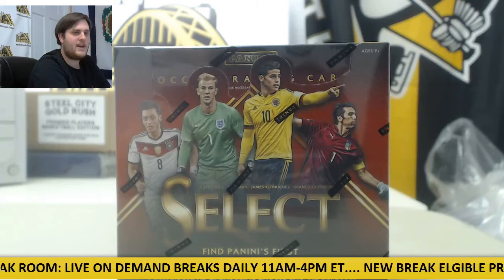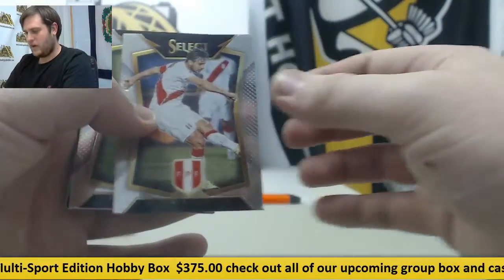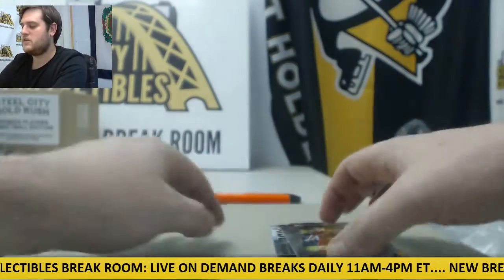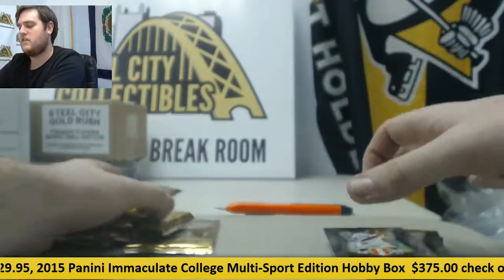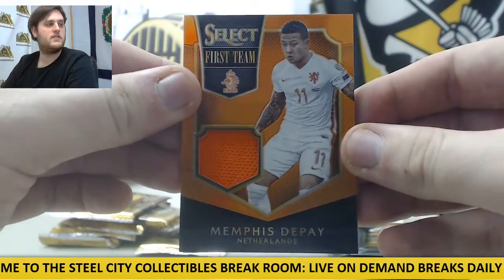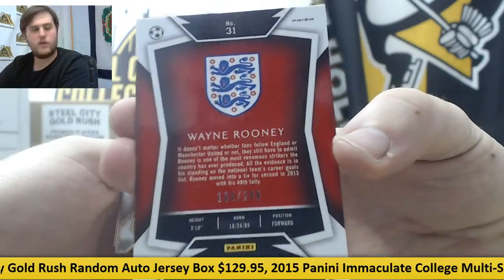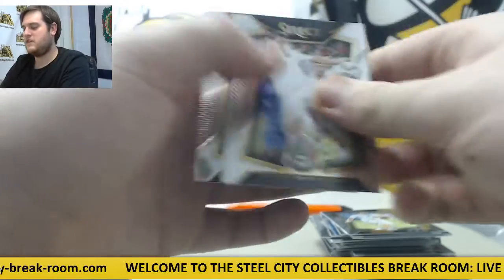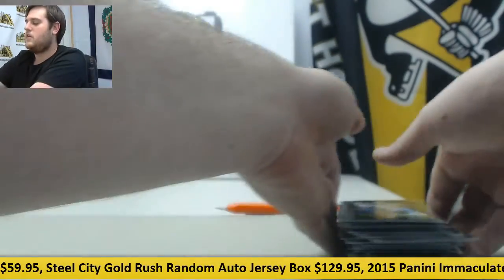Efranz- 2015 Panini Select Soccer Live Box Break